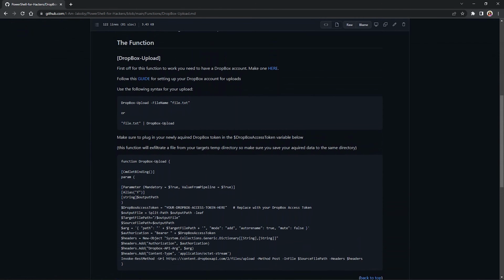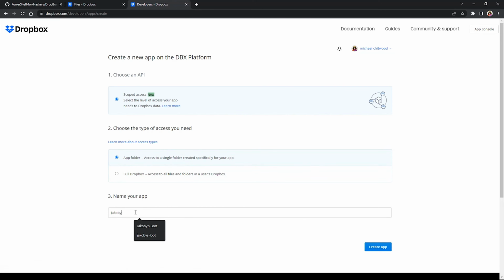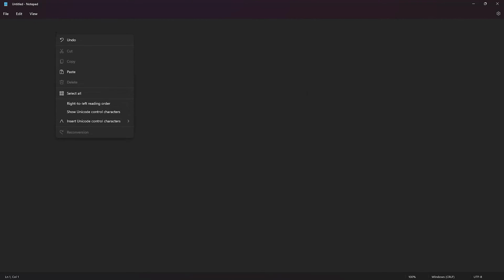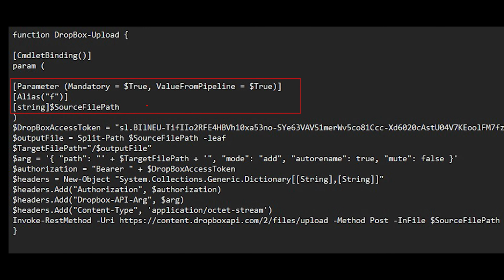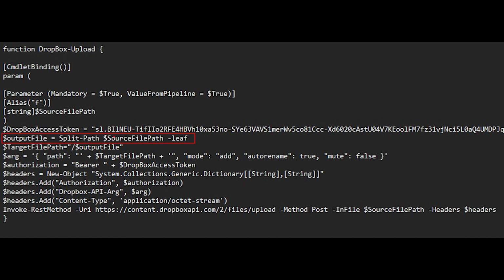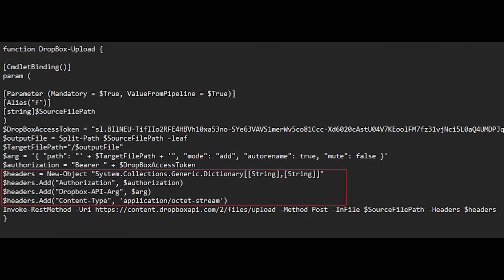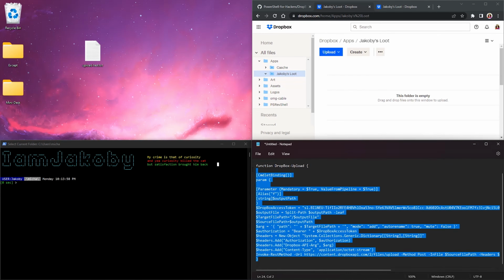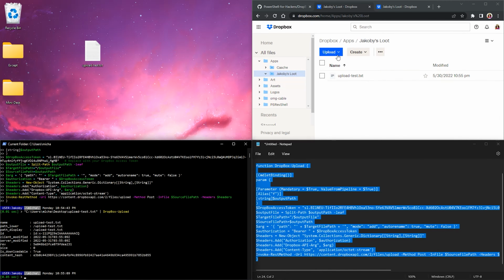Powershell For Hackers - Uploading to DropBox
In this video I'll show you one of the functions I wrote for my "Powershell for Hackers" repository on github.
The goal will be to show you how to exfiltrate date you aquire from your target to your DropBox account using their API

Inside this repository are several functions I have wrote to aid new hackers in writing their own payloads. Here you will learn how to hack with powershell.
Please feel free to check them out and try to construct a payload of your own.

Timecodes:

0:00  - Intro
0:17  - Setting up your DropBox Account
1:13  - Generating your Access Token
1:26  - Setting up the function
1:48  - Disclaimer
2:19  - Breakdown of the function
3:44  - Execution of the function
4:20  - Outro